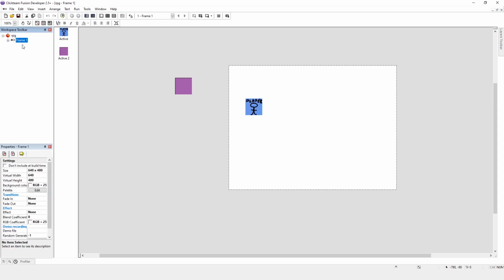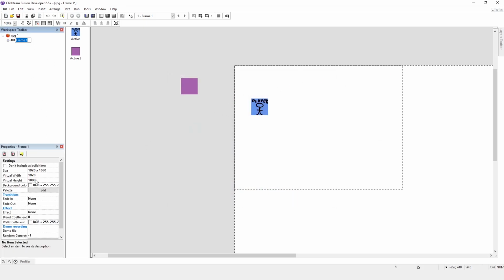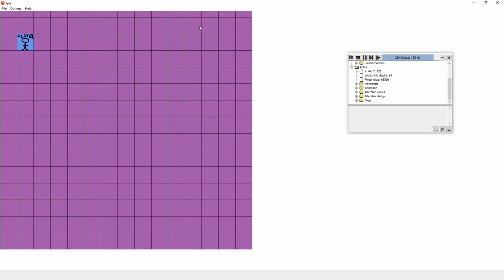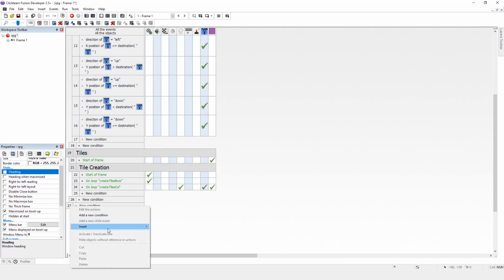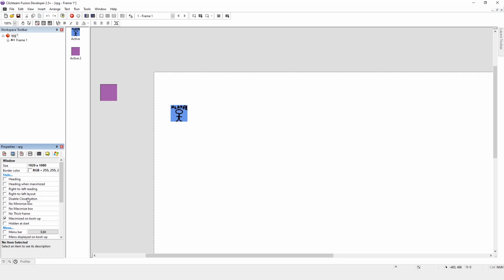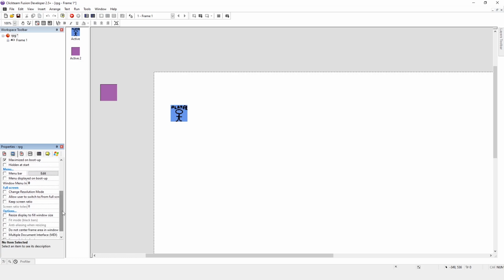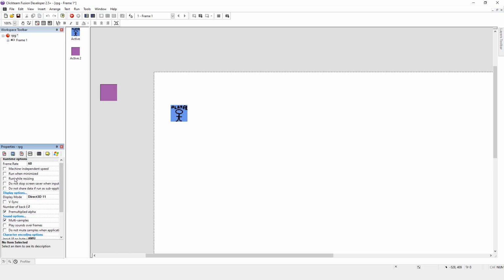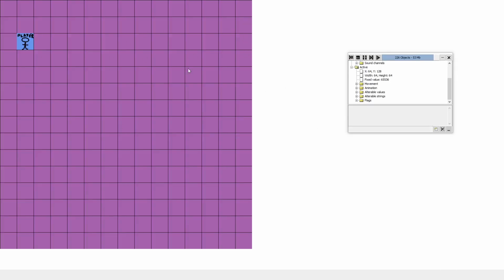Setting Up Clickteam's Frame - Clickteam Fusion 2.5